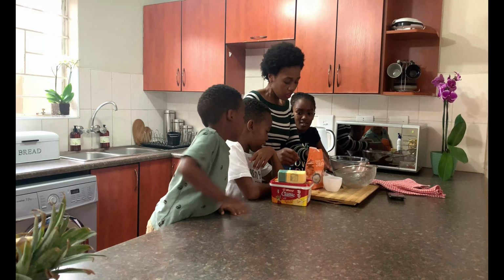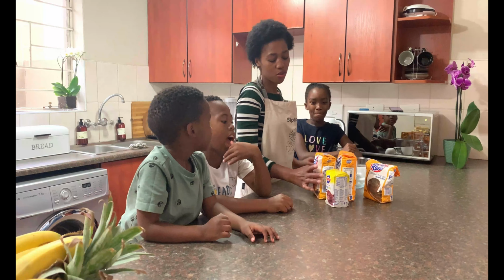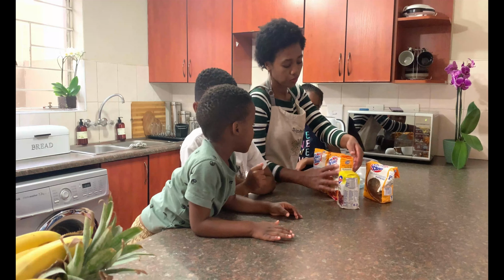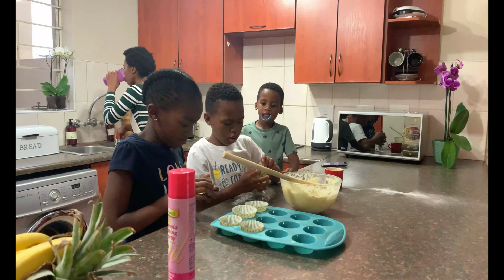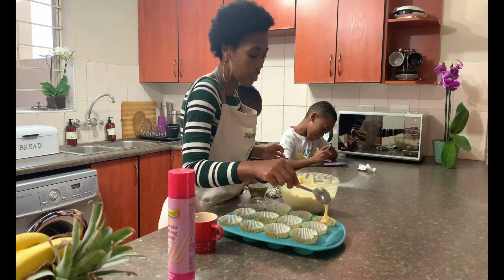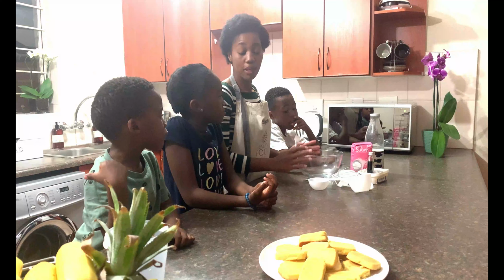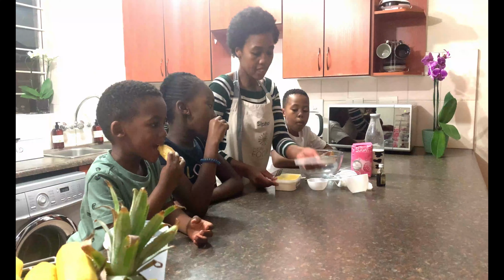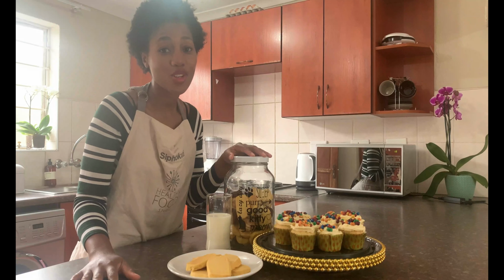BAKING101: Quarantine with the Kids| Modern Wife| South African YouTuber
So while we are in Quarantine, decided to do some Baking101 with the kids. Hope you enjoy this one! We really had fun!